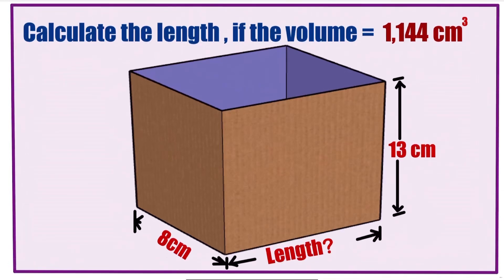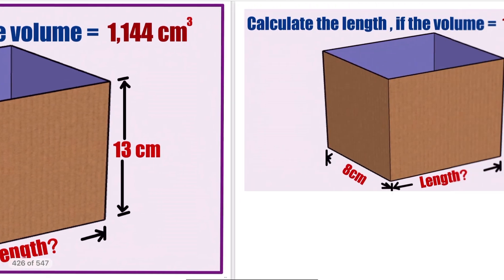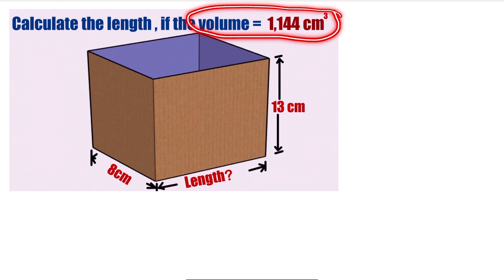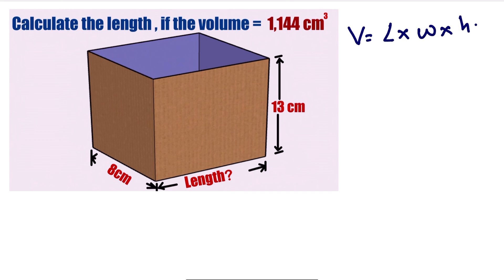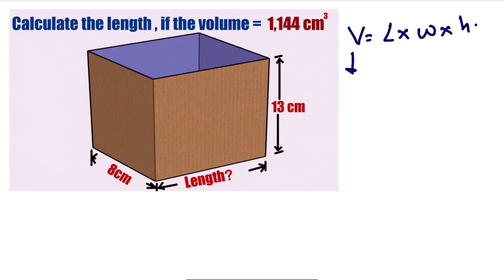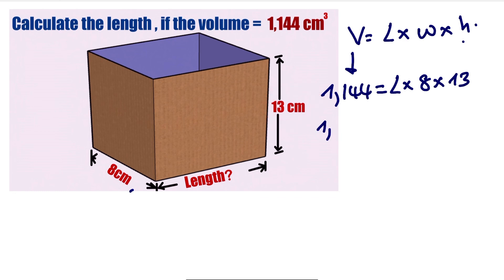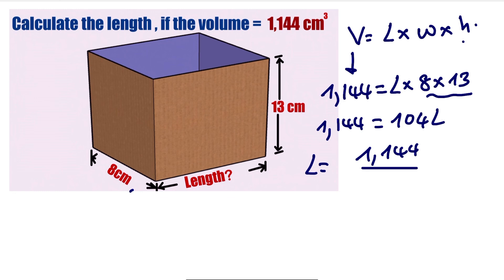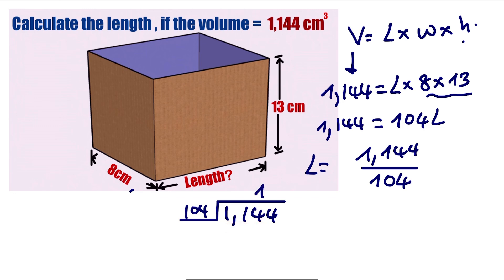Length of a cuboid given volume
To calculate the length of a cuboid given the volume, we can use the following steps .
Step 1 . Write the formula of volume and substitute various values.
Step 2. Solve for the unknown length .